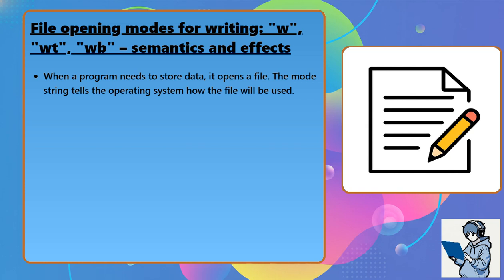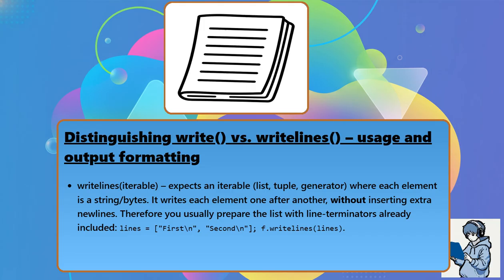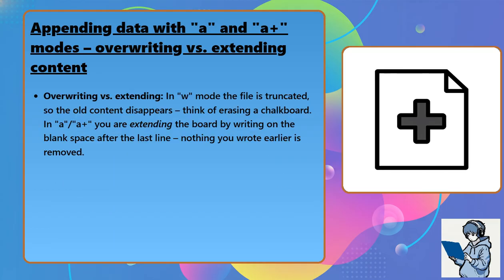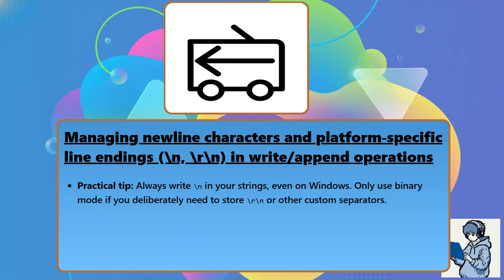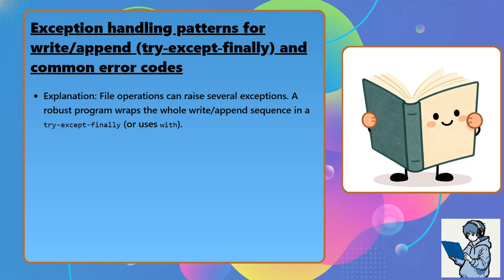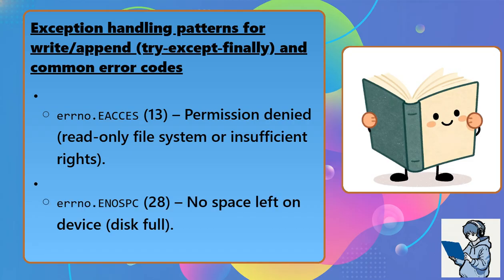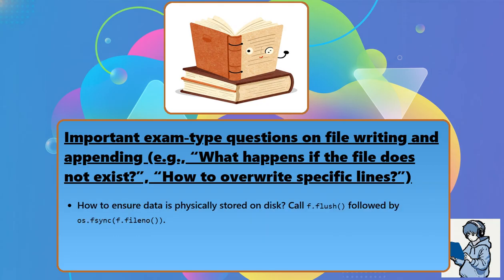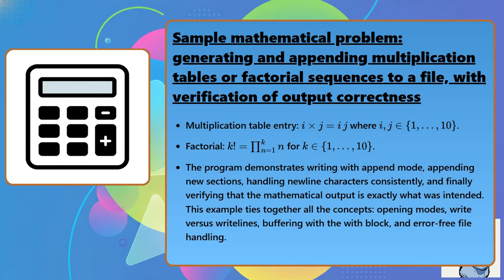[201] File Handling Writing and Appending Data (Programming for Problem Solving)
Master File Handling Writing and Appending Data (Programming for Problem Solving) in Minutes! | Complete Educational Breakdown

        In this video, we provide a detailed explanation of File Handling Writing and Appending Data (Programming for Problem Solving).

        What you will learn:
        ✅ Step-by-step breakdown of File Handling Writing and Appending Data (Programming for Problem Solving)